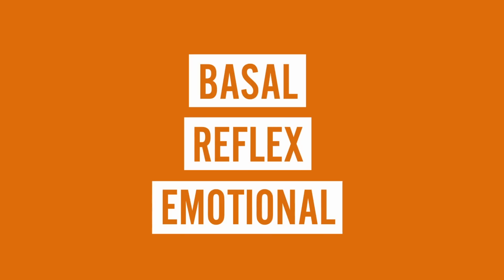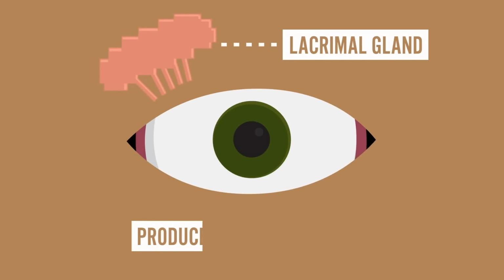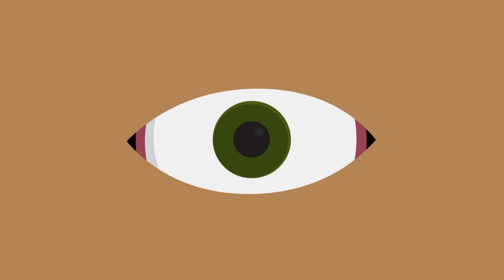為什麼會哭? (中文CC字幕)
喜歡這部影片的話，可以點個喜歡、分享出去，但不要忘了到原作者頻道看看！
請以分享代替二次壓制上傳！
如有翻譯錯誤請多多留言指教！

註一：Adreno Cortico Tropic Hormone(ACTH)，即「促腎上腺皮質激素」

此影片版權非本人所擁有，該翻譯行為僅供英語學習交流之途。

CC字幕開啟位置：電腦右下角齒輪，手機右上角三個點

使用Bitcoin贊助我：13v8vCjV64eqTACpfjZhATebWvcQ9xcjQt